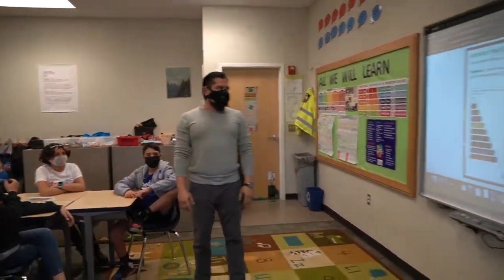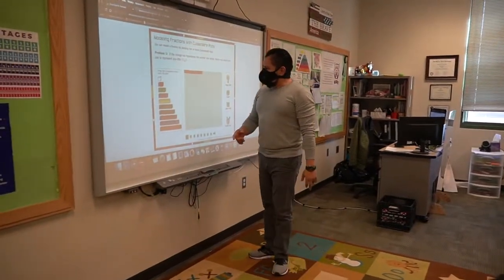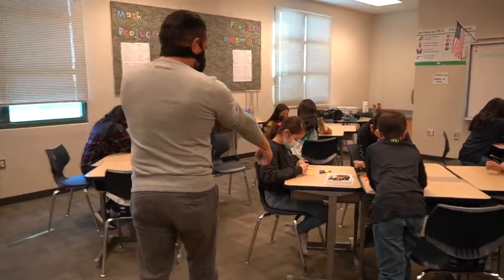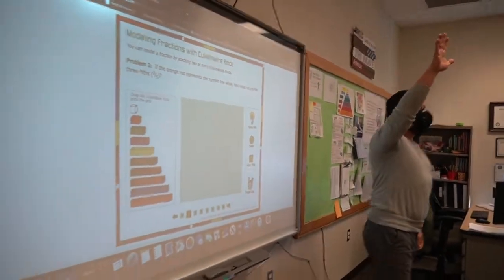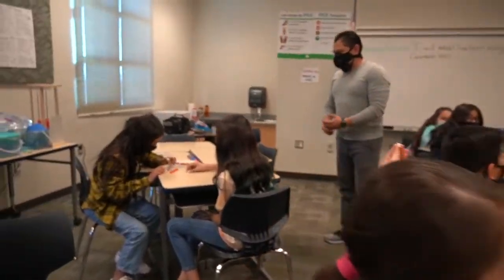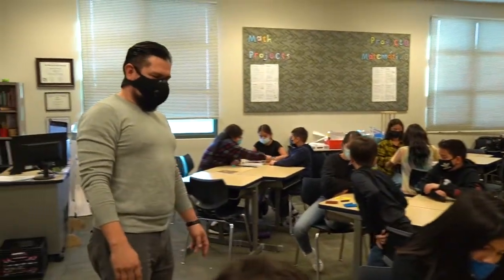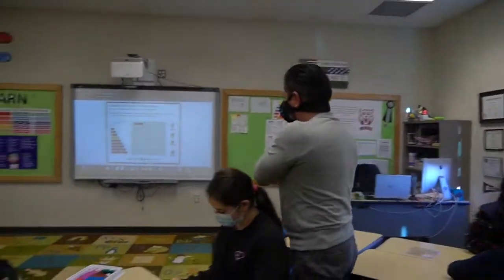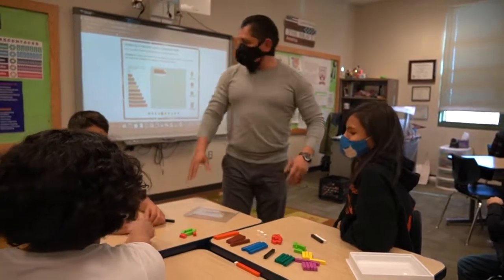Teaching Fractions Using Cuisenaire Rods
A class of 5th grade bilingual students learn about equivalent fractions using Cuisenaire rods. The purpose of the lesson is to develop conceptual understanding of fractions and how they relate to measurement.